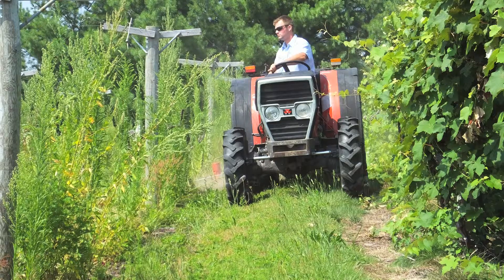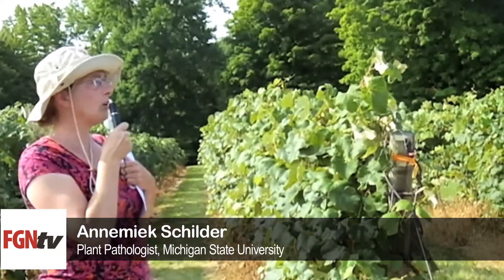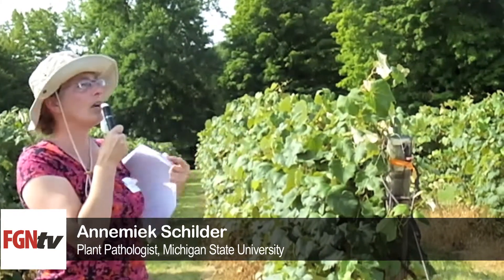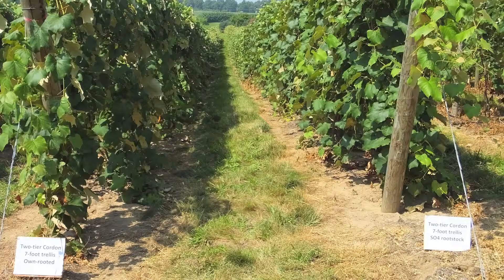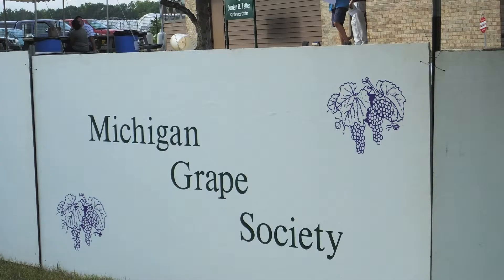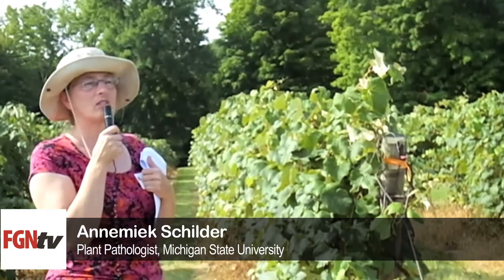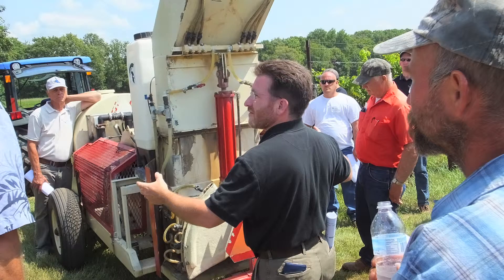Improving Phomopsis Management in Grape Vineyards — FGNtv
Annemiek Schilder, associate professor in the department of Plant Pathology at Michigan State University, outlined methods to improve phomopsis management at the 25th annual Viticulture Field Day July 30 at MSU’s Southwest Michigan Research and Education Center in Benton Harbor, Michigan.